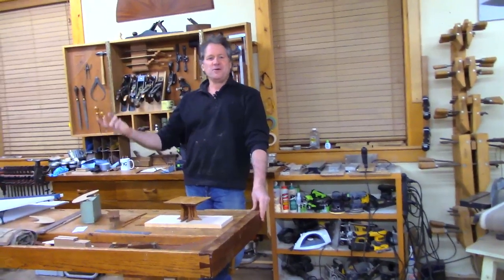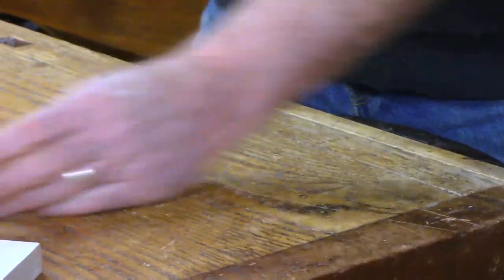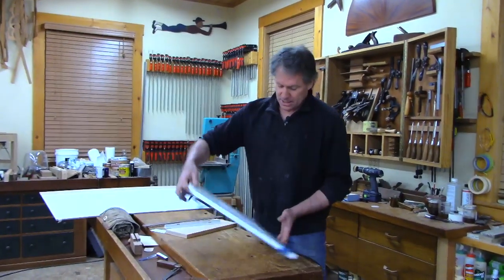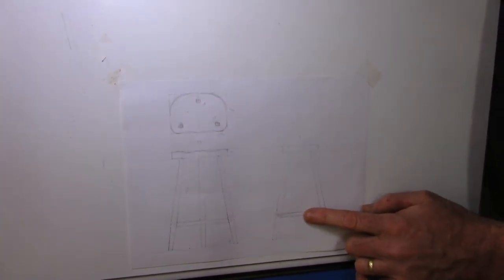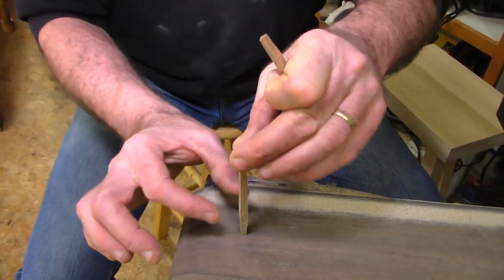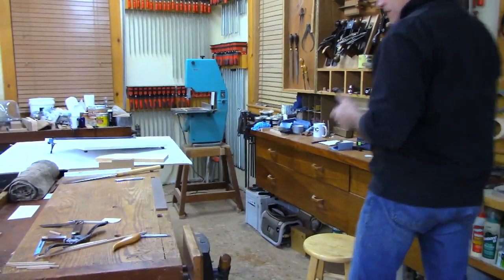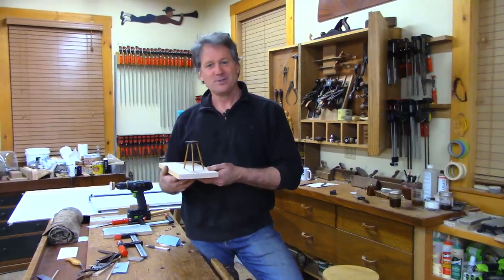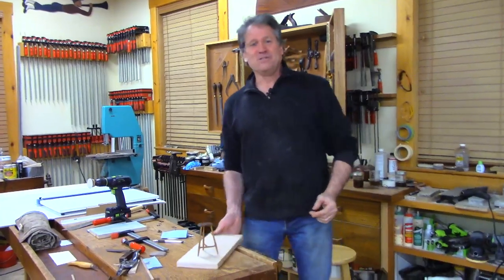Making Furniture Models with Tom McLaughlin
EPISODE #51: You can save some serious time and have a lot of fun making models of a new furniture design. It’s easy and helps to solve full-size design decisions without wasting materials. In this episode we dive into some methods and have a few laughs while we fine tune the new Shop Stool design...and we might end up with some one of a kind doll house furniture. Check it out!
(Close captioned for the hearing impaired.)

CONTRIBUTE: If you like what we're doing here and feel so compelled to participate in the creation of content, click here and Thank you!

LINKS:
• Small bevel gauge is comparable to this on by Crown Tools:
• Large bevel gauge is comparable to this on by Crown Tools:

These presentations are filmed LIVE from the shop of Tom McLaughlin, host of TV's Classic Woodworking, talks about woodworking from the basics to advanced skills. Thank you for stopping by the shop.

     -  Online Woodworking Courses
     -  In-Shop Woodworking Classes
     -  Full-size plans (36"x48")
     -  More FREE video content